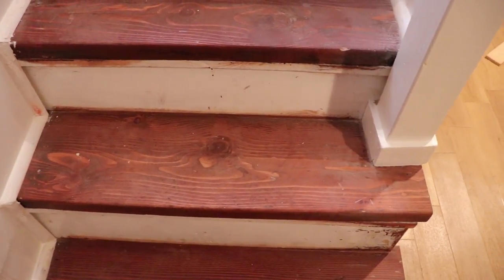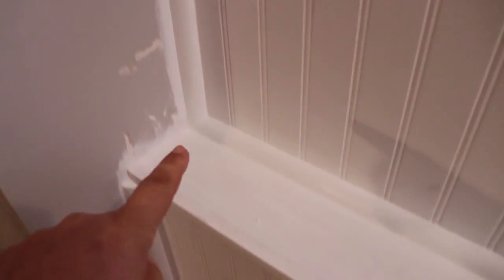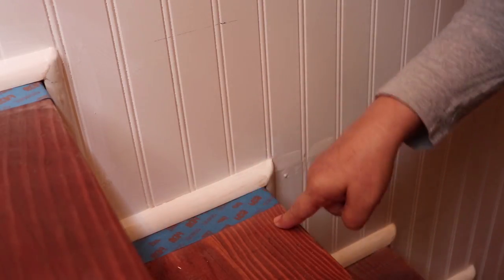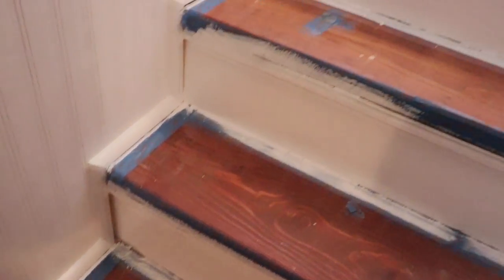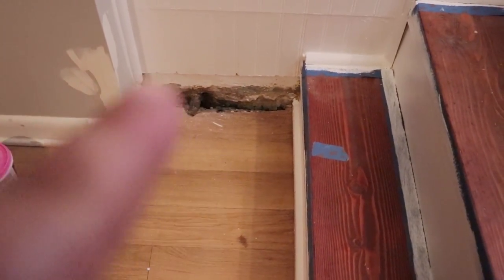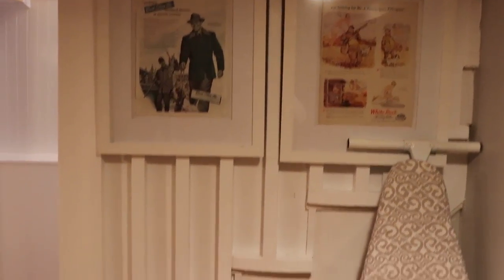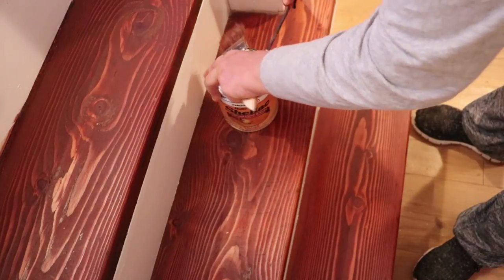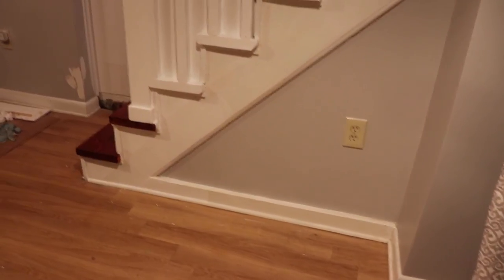🔨 Basement Staircase Makeover || Part Seven 🔨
This is part seven of my basement stairs makeover in which I begin painting and apply shellac on the steps. I am almost done!